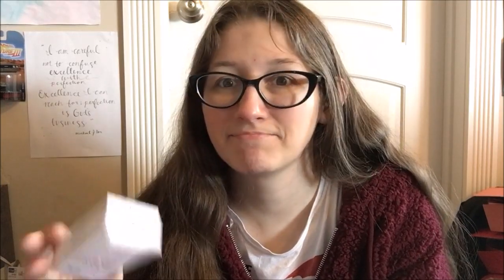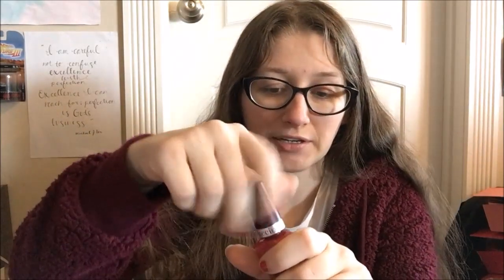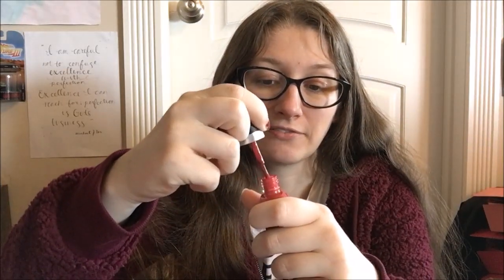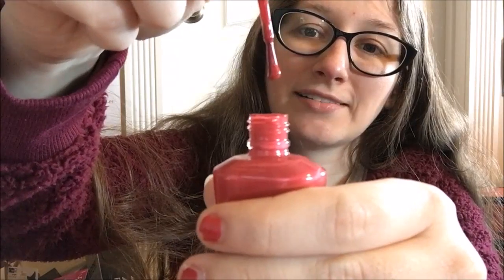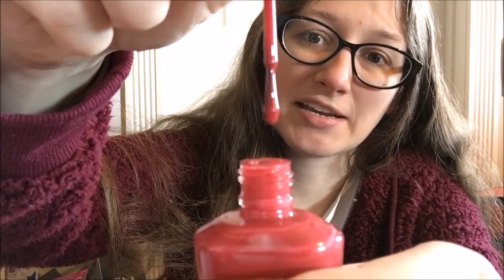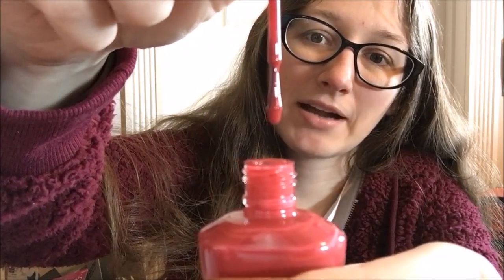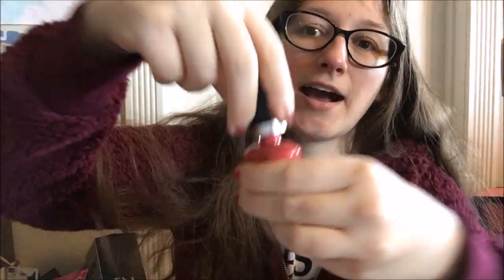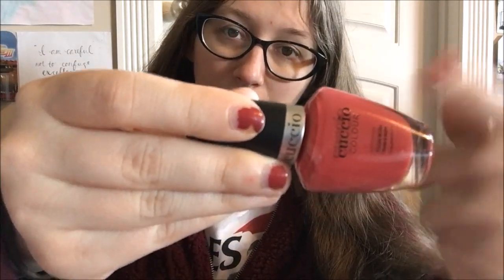Review - Cuccio Colour Nail Polish in Gaia